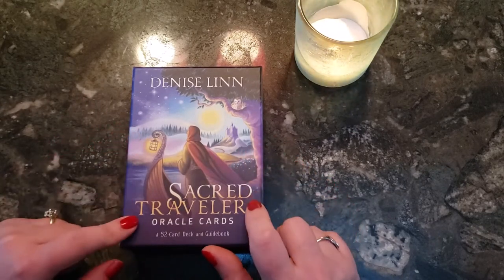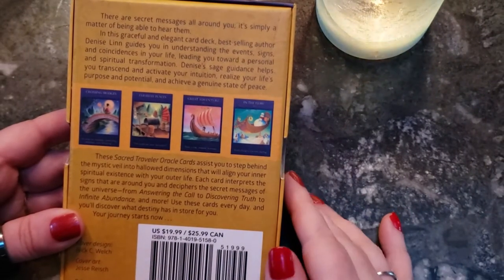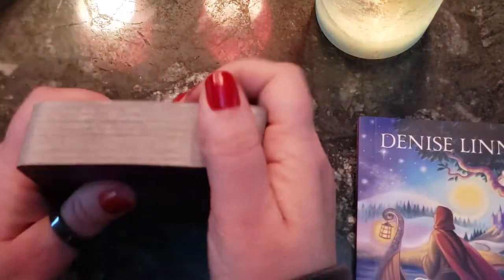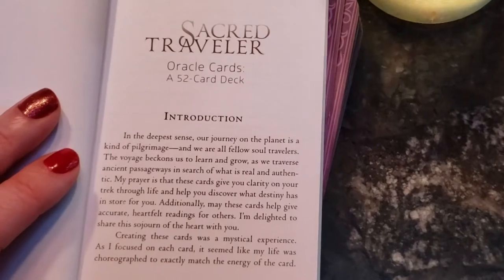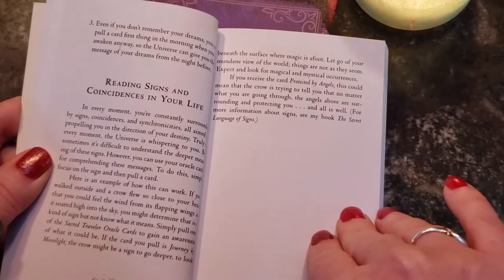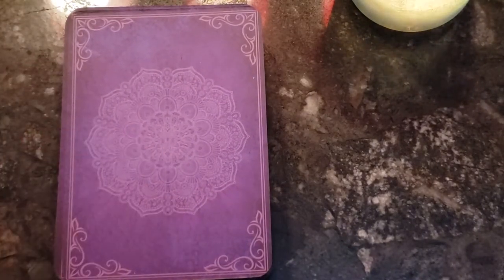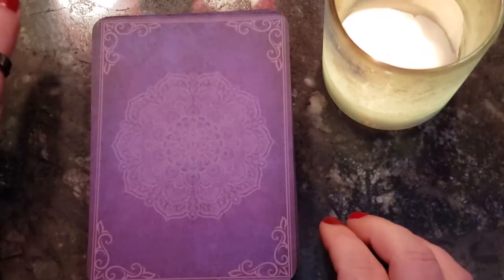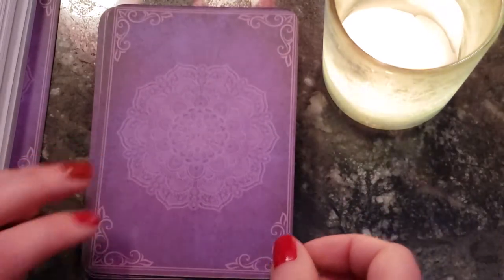Sacred Traveler Oracle Cards by Denise Linn || Flip Thru Friday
Hey everyone! Today is another episode of Flip Thru Friday! We are going over the Sacred Traveler Oracle by Denise Linn and I absolutely adore this deck!

Also if you didn't notice my post-- melsdivination.com is 100% operational at the time of posting this so you can book coaching or readings with me, and even contact me if you have a question about what's best for you!

Etsy shop
Amazon Wishlist